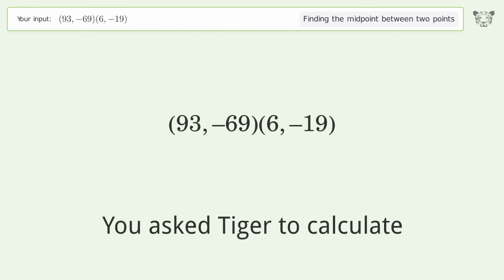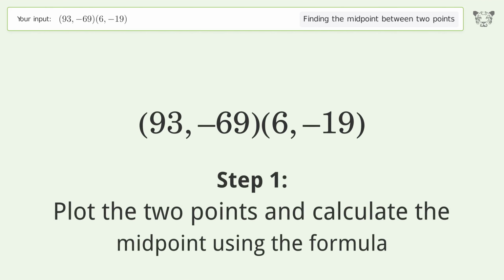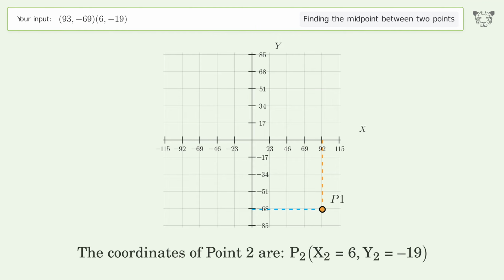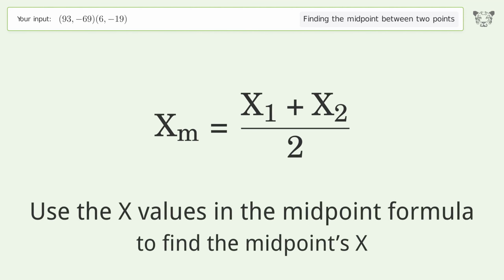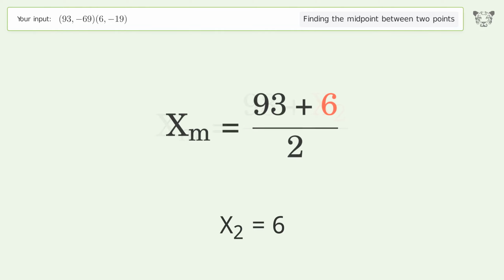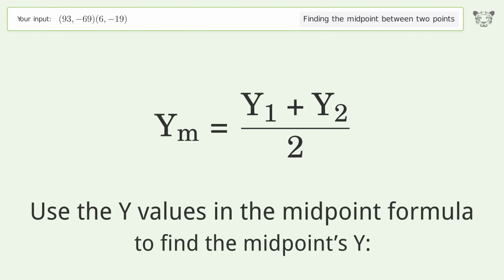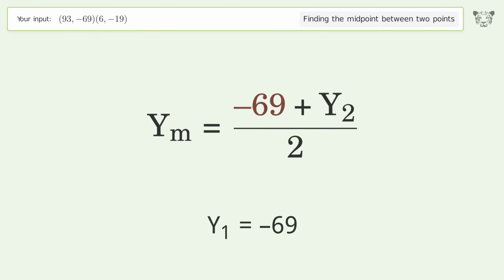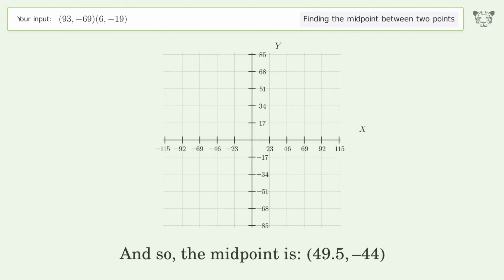Find the midpoint between two points p1 (93,-69) and p2 (6,-19): Step-by-Step Video Solution